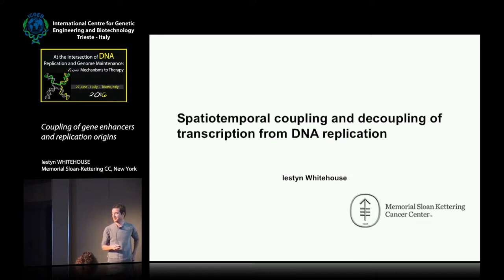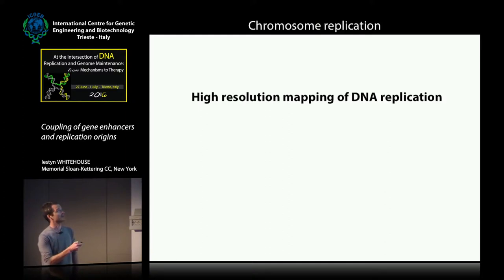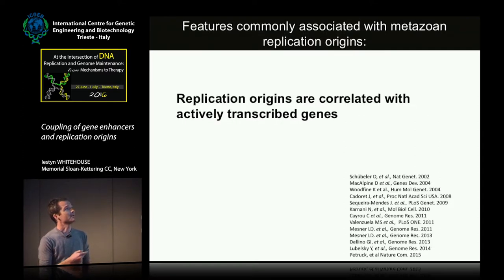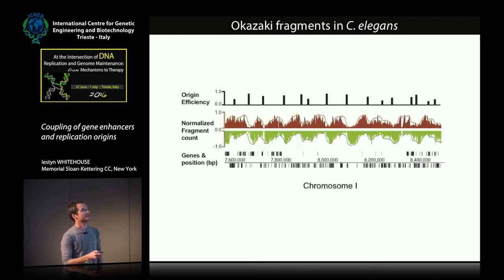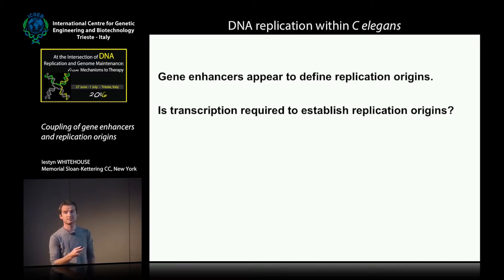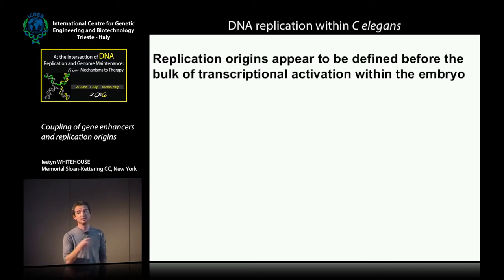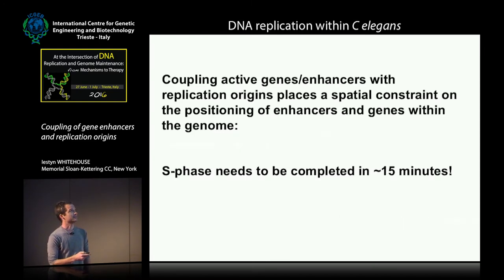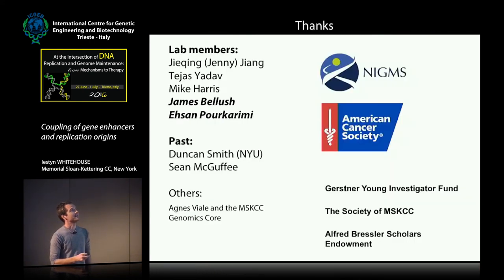I. Whitehouse - Coupling of gene enhancers and replication origins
Iestyn Whitehouse, Memorial Sloan-Kettering CC, New York, speaks on "Coupling of gene enhancers and replication origins". This movie has been recorded by ICGEB Trieste at "At the Intersection of DNA Replication and Genome Maintenance: 2016 - from Mechanism to Therapy" conference.